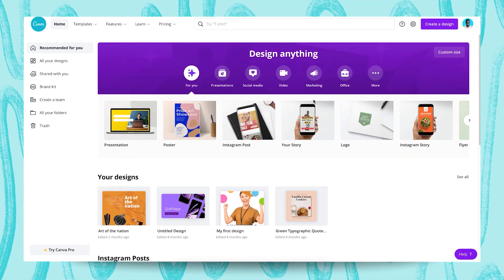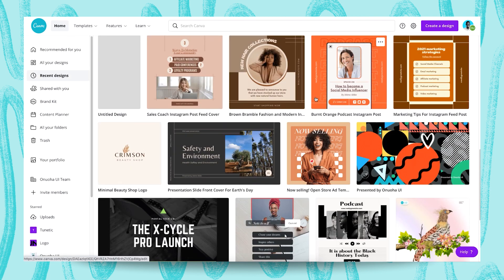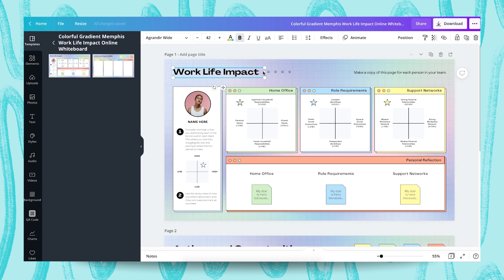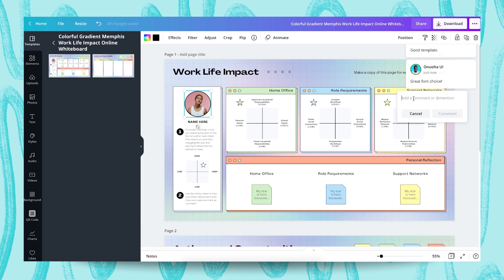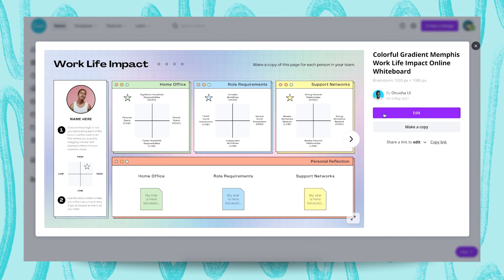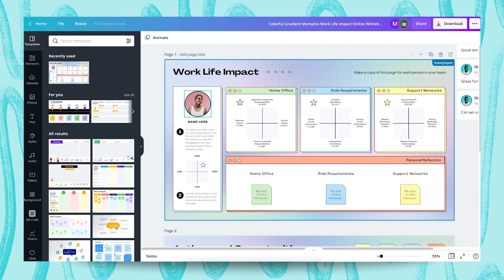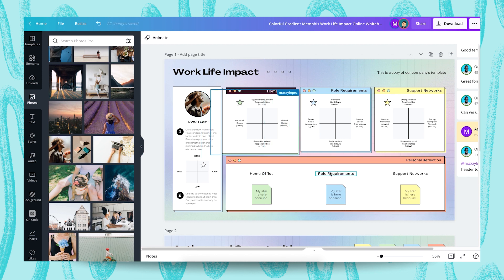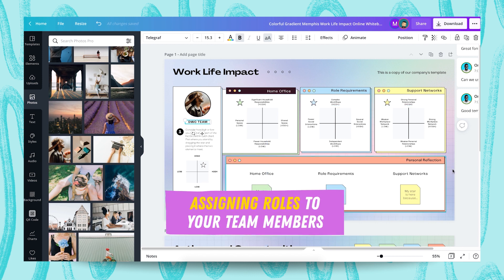How to COLLABORATE with your TEAM in Canva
In this video Onuoha will show us how to create teams in Canva, invite collaborators to join in and co-create with you.

Onuoha is one of our Canva Certified Creatives (CCC) from Nigeria. he's a brand designer and loves to teach about Canva, graphic design, and branding.